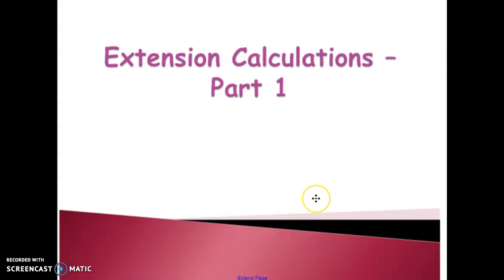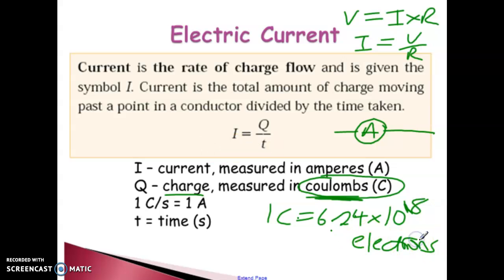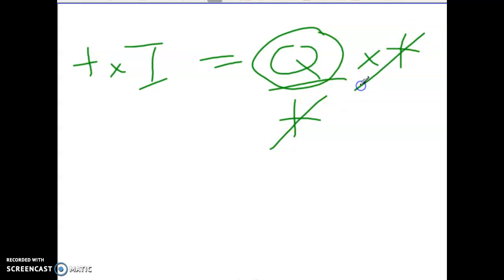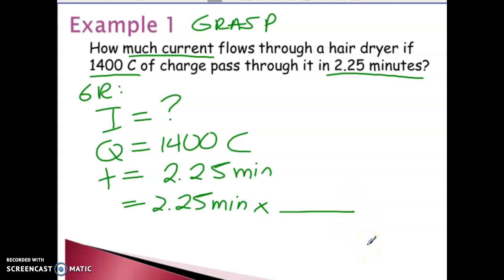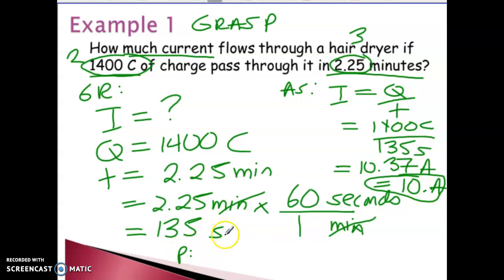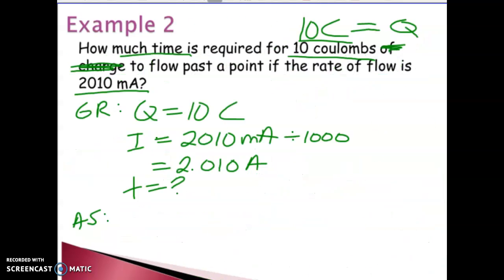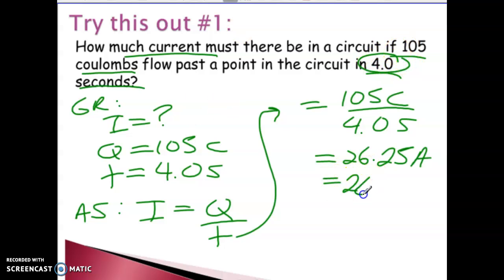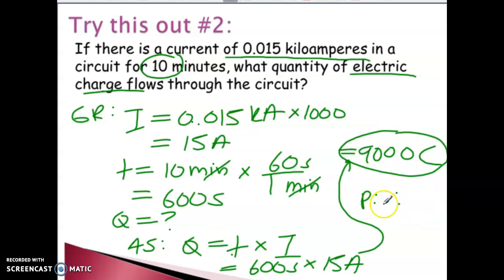current and voltage ext. cal part 1